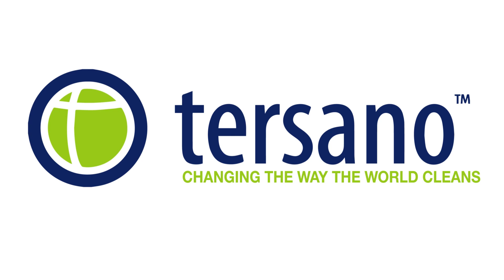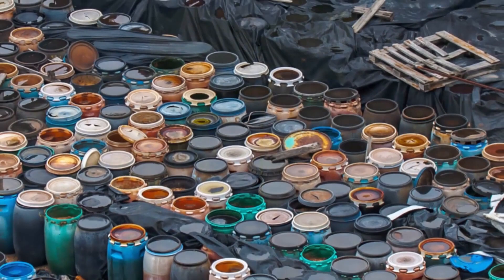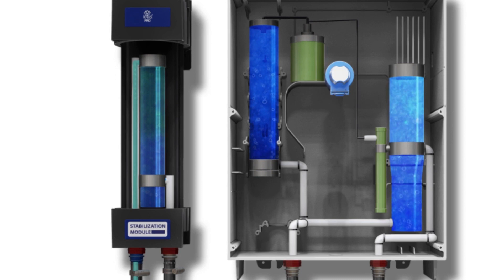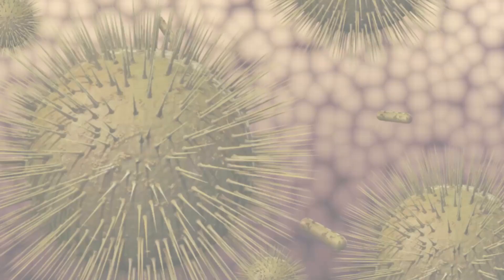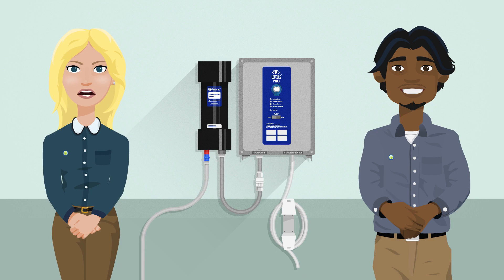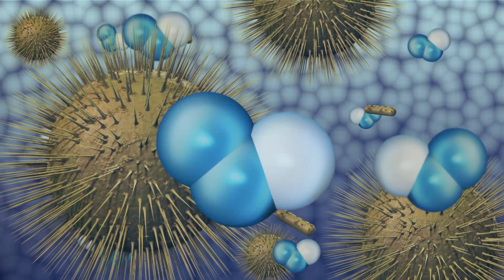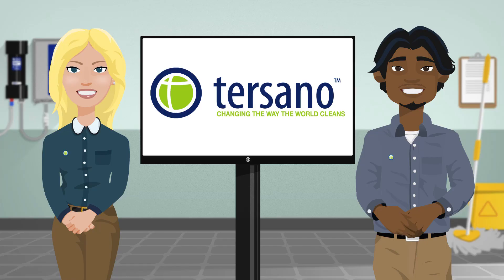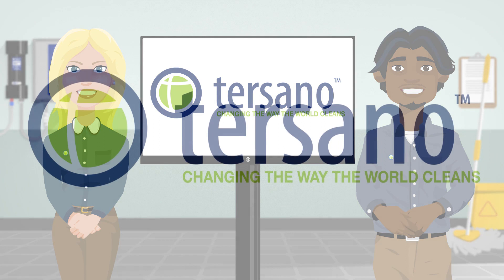Tersano Aqueous Ozone-How it works!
Detail explanation of how Tersano Aqueous Ozone works